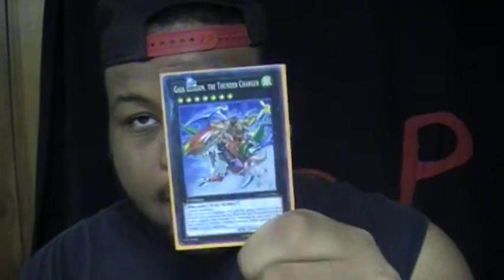Yu-Gi-Oh! Card Review: Gaia Dragon The Thunder Charger and Number 61:Volcasaurus